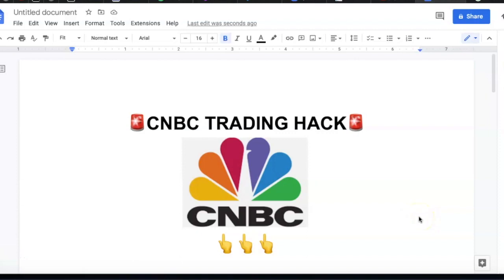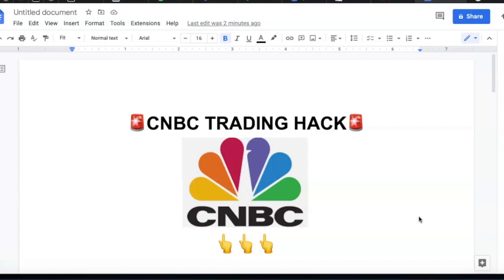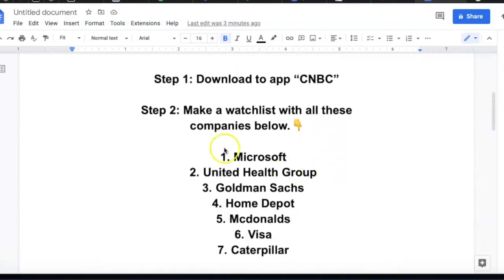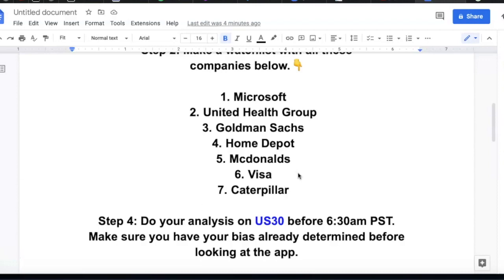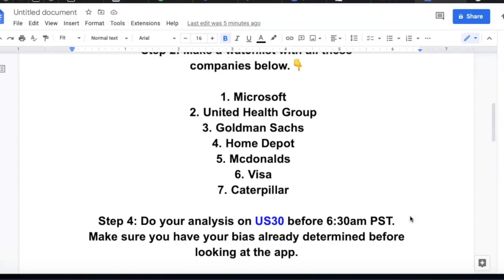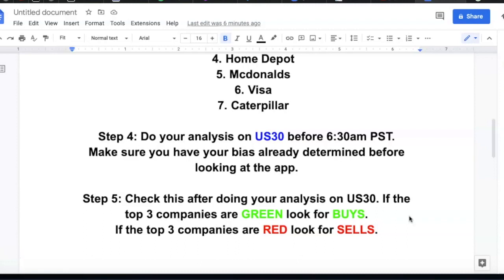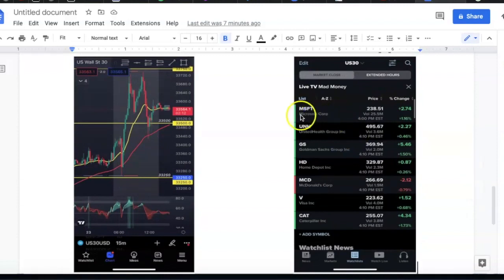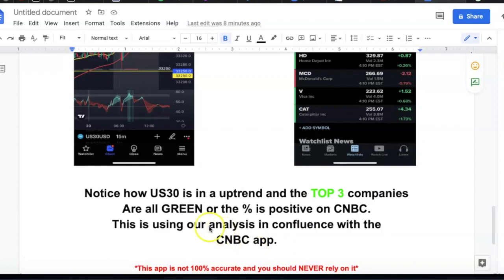NEW US30 CNBC TRADING HACK